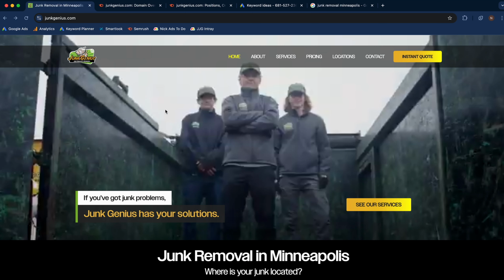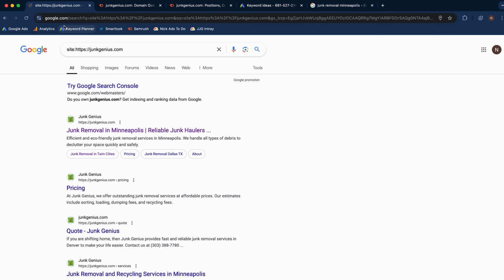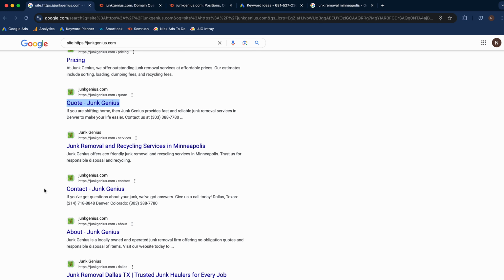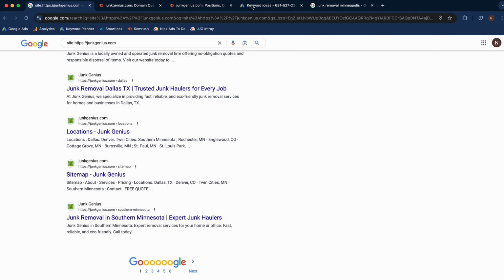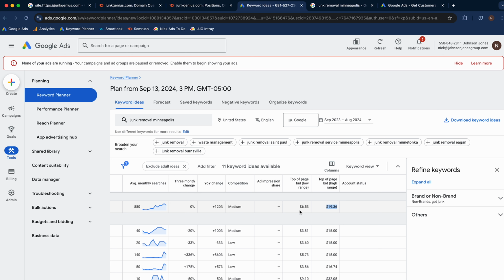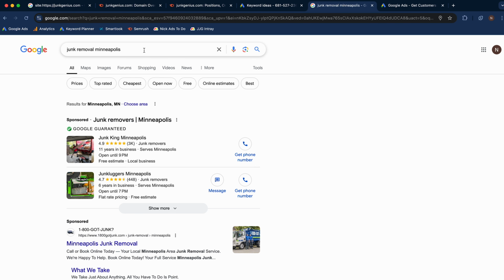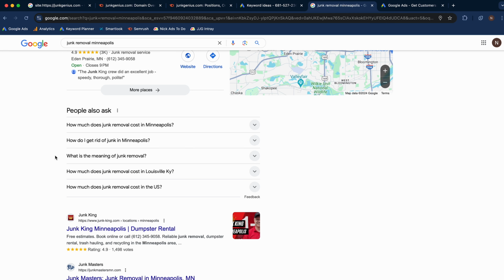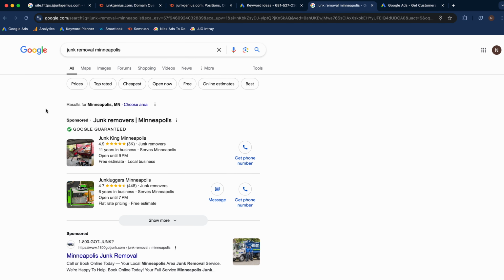DIY SEO Tips For Google Ads (Expert Guide)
Are you looking to maximize your Google Ads performance without breaking the bank? In this video, we’ll share practical DIY SEO tips that will help you optimize your Google Ads campaigns for better visibility and results. Learn how to combine SEO strategies with paid advertising to achieve the best outcomes for your business!

Content of this Video:
0:00 - Introduction to DIY Search Engine Optimization
0:30 - SEO Client Audit Example
2:00 - Step 1: Analyze Your Websites Meta Titles, Descriptions, & URLs
5:26 - Step 2: Keyword Research For Master List
8:18 - Step 3: SERP Audit
11:14 - Recaping DIY SEO Steps
13:30 - Outro With A Free Marketing Plan

💬 Have any questions or need personalized assistance? Drop them in the comments, and we'll be happy to help!